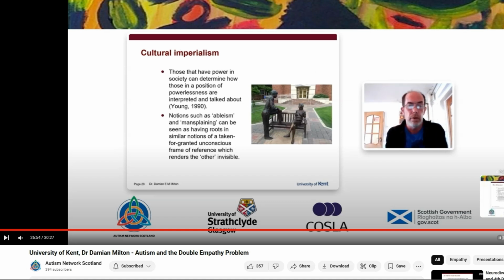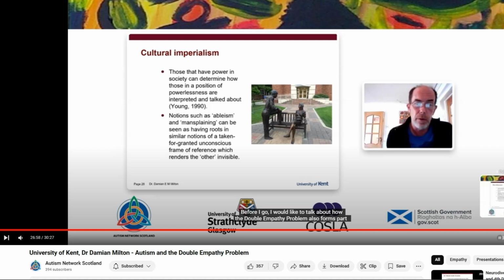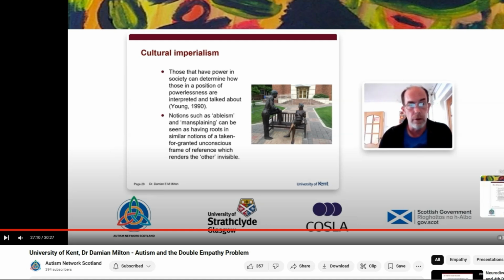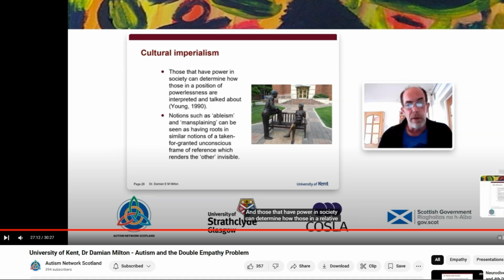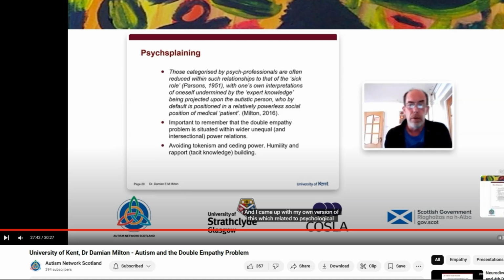**Inclusive Practice for Students** [Shetland Neurodiversity Project]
**Empowering Neurodivergent Shetlanders: Inclusive Practice and Lifelong Learning through the Shetland Neurodiversity Project**

At the Shetland Neurodiversity Project, we are passionate about making higher education accessible and inclusive for neurodivergent individuals across Shetland. That's why we're thrilled to offer courses like **Inclusive Practice for Students**, designed to foster a supportive, diverse, and global learning environment for all.

The Shetland Neurodiversity Project is committed to helping neurodivergent Shetlanders access educational opportunities like this, fostering growth, empowerment, and success in higher education; have the opportunity to engage with critical debates on topics like decolonizing and diversifying the curriculum while reflecting on how inclusive practice impacts your life as a student and individual.

Led by Jan Ball-Smith (she/her), Head of Apprenticeships and Inclusive Learning at the University of York, this course encourages learners to actively participate in discussions and reflect on what inclusive education means to them. You'll also gain the tools to develop your own inclusive practice and become part of a diverse community within your institution.

Though tutor facilitation is available during the teaching weeks, participants are encouraged to continue learning at their own pace after the course ends. By participating, you are taking a step towards creating a more inclusive future for yourself and others.